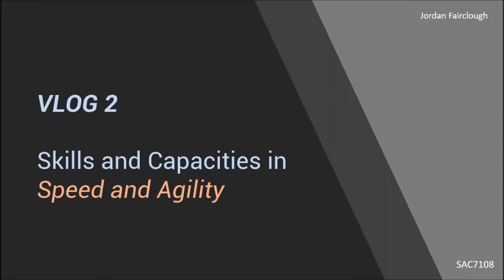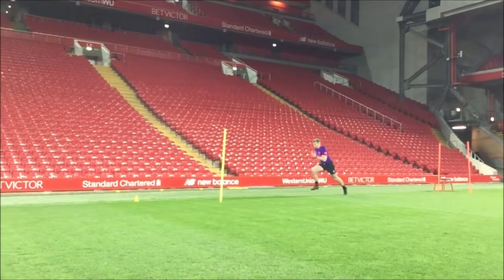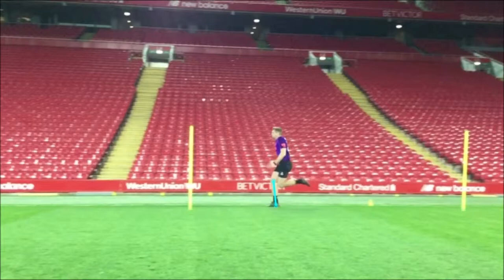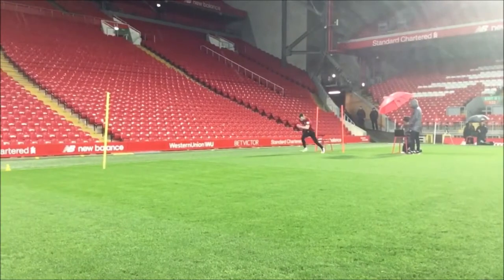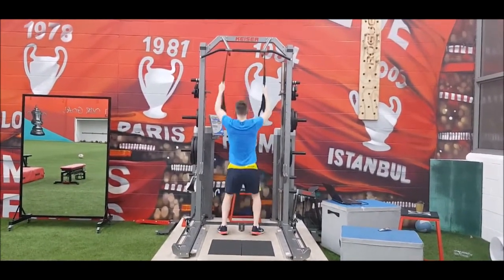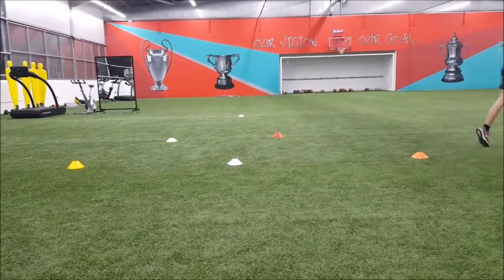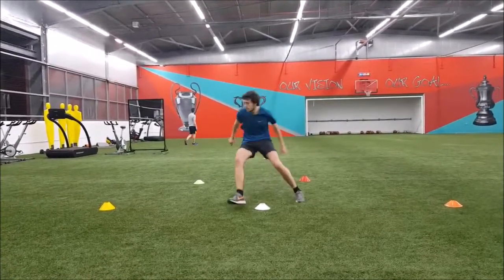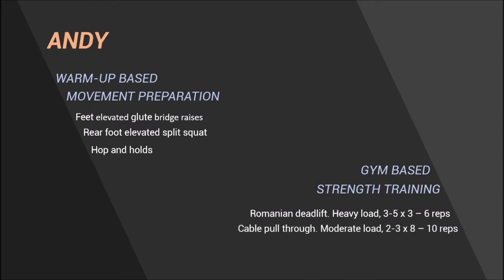VLOG 2 Skills vs Capacities in Speed and Agility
VLOG 2 for St Mary's Strength and Conditioning MSc: Practical Techniques in Strength and Conditioning, Skills vs Capacities in Speed and Agility